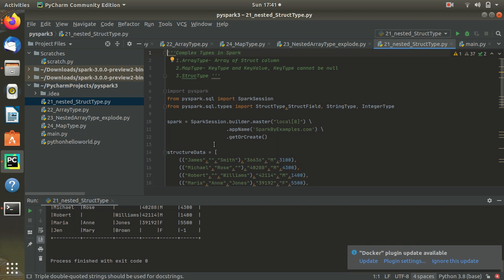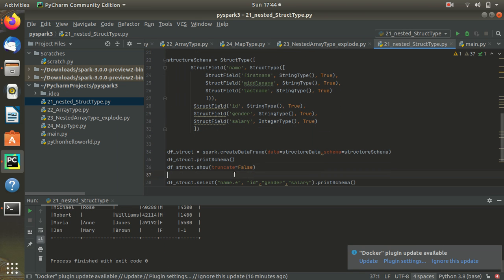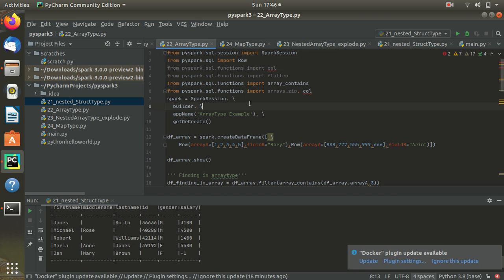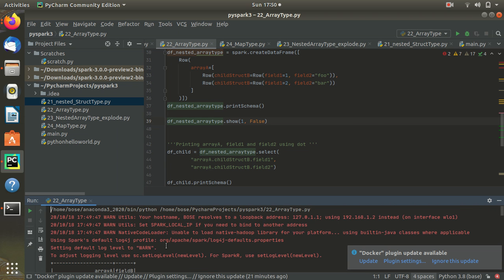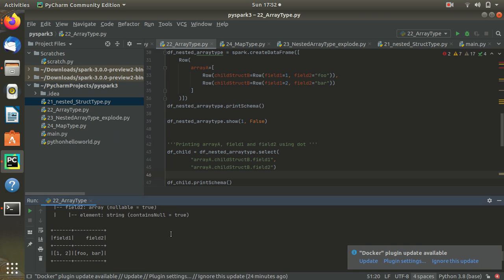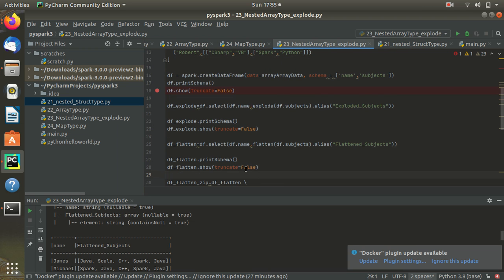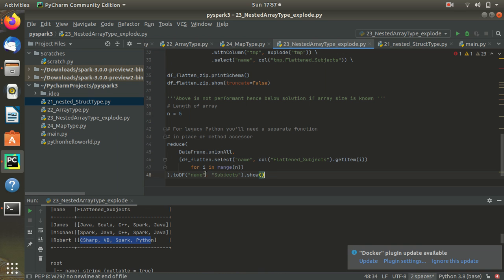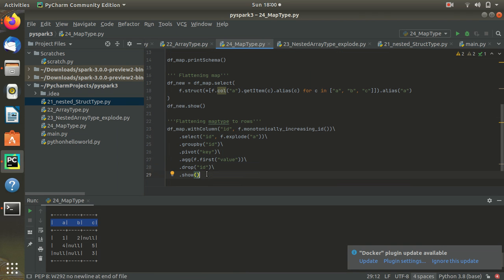Video7:Complex Types In Spark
We show examples of spark complex types i.e StructType,ArrayType,MapType